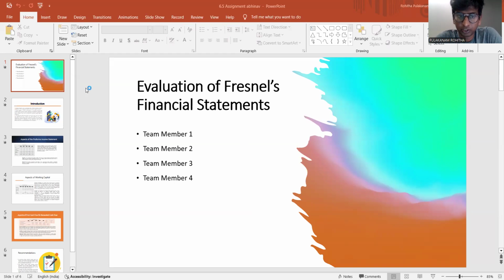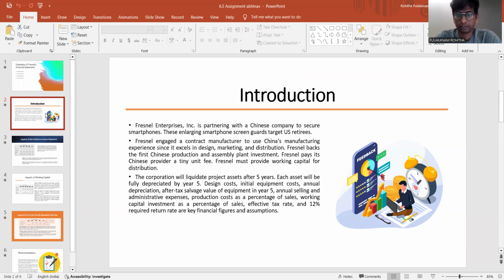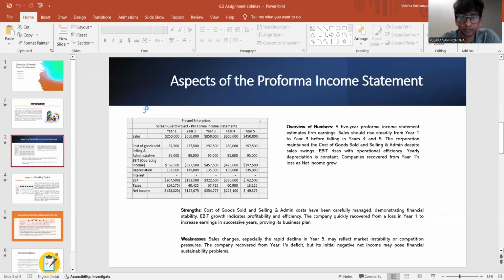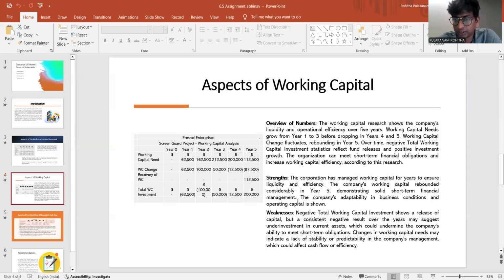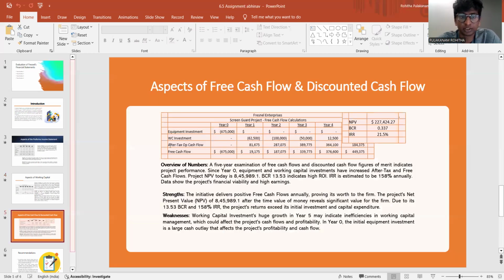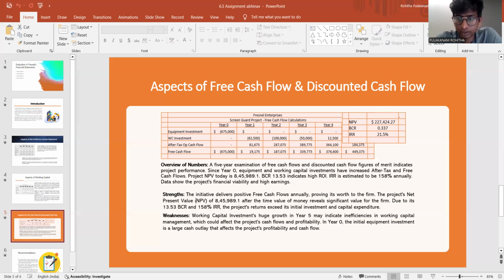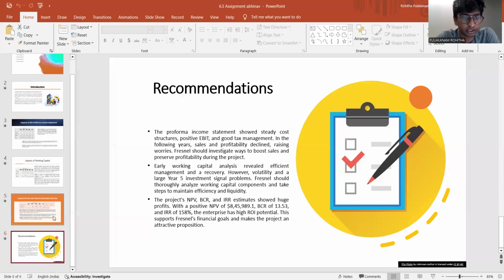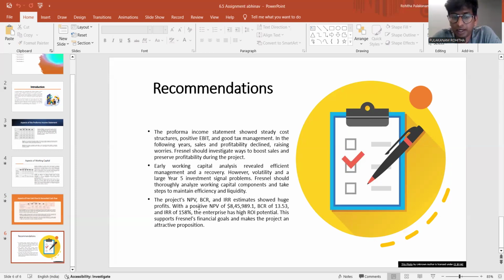Evaluation of fresnel's financial statements